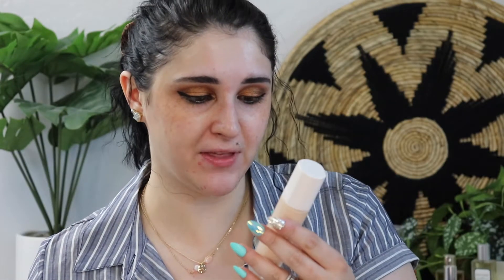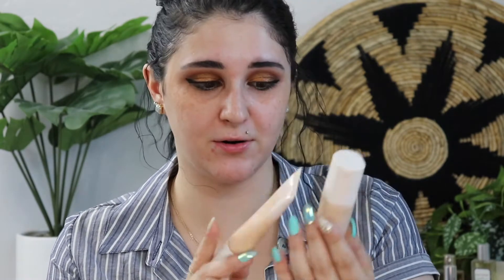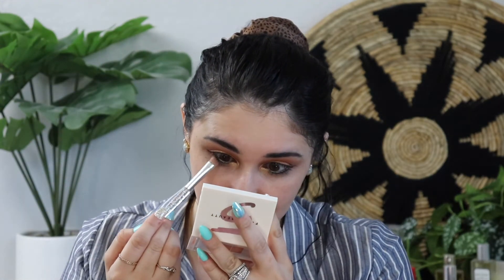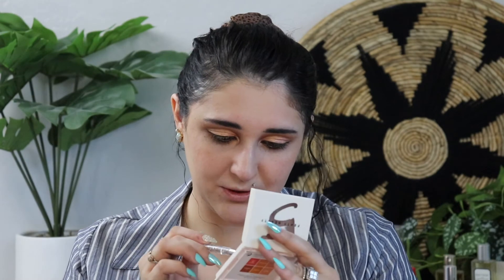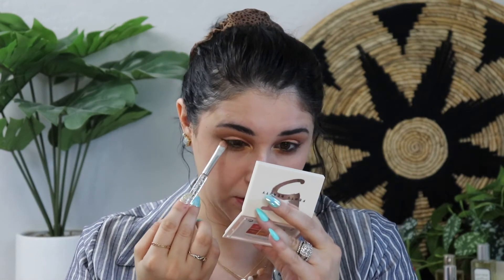BEST & WORST OF FENTY BEAUTY - NOW AT ULTA! full face of fenty beauty what YOU SHOULD AVOID!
BEST & WORST OF FENTY BEAUTY - NOW AT ULTA! full face of fenty beauty what YOU SHOULD AVOID! | Watch in HD!

Products Mentioned:
Brow MVP Ultra Fine Brow Pencil & Styler in Soft Black
*AOA Perfect Eyeshadow Primer
Snap Shadows Mix & Match Eyeshadow Palette in 1 and 5
Flyliner Longwear Liquid Eyeliner in Cuz I’m Black
Pro Filt’r Hydrating Primer in Soft Silk
Eaze Drop Blurring Skin Tint in 2
Bright Fix Eye Brightener in Seashell
Cheeks Out Freestyle Cream Bronzer in Butter Biscuit
Cheeks Out Freestyle Cream Blush in Cool Berry
Liquid Killawatt Fluid Freestyle Highlighter in Vintage Velour
Pro Filt’r Instant Retouch Setting Powder in Butter
Pro Filt’r Soft Matte Powder Foundation in 120
Flyliner Longwear Pencil Eyeliner in Cuz I’m Black
Gloss Bomb Universal Lip Luminizer in Fenty Glow